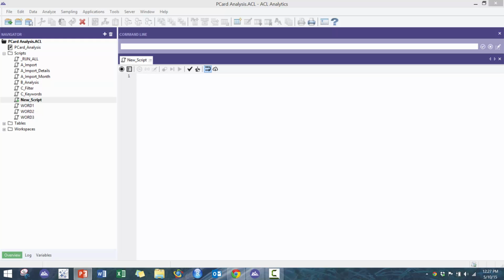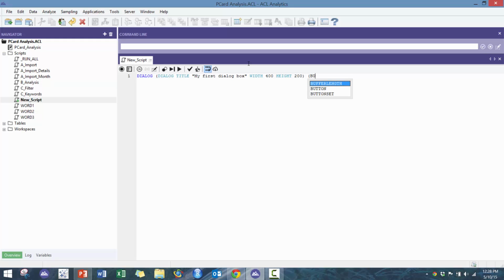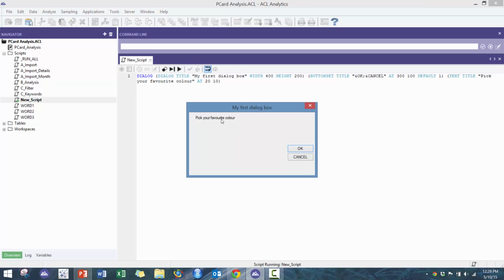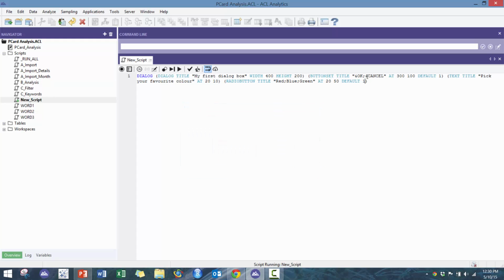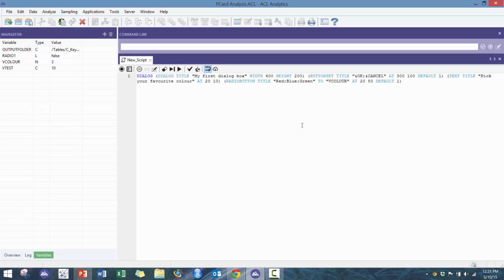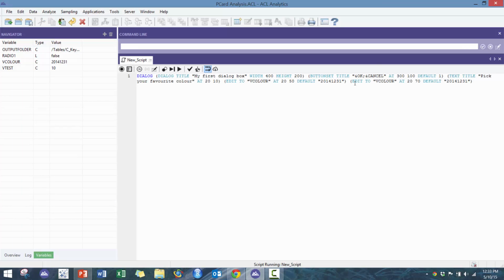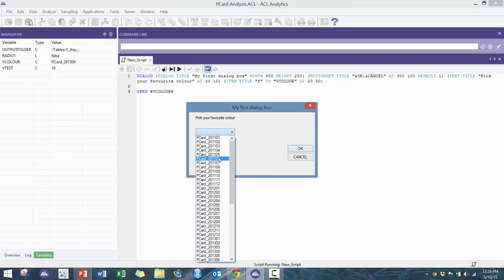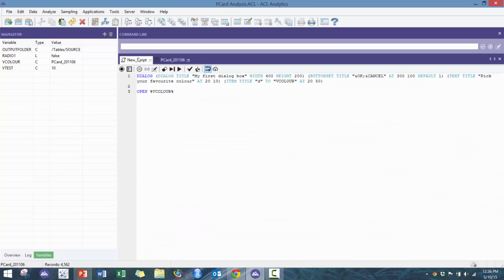Custom ACL Analytics Workshop - Dialog Boxes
In this video, I demonstrate how to perform Dialog Box function in ACL.